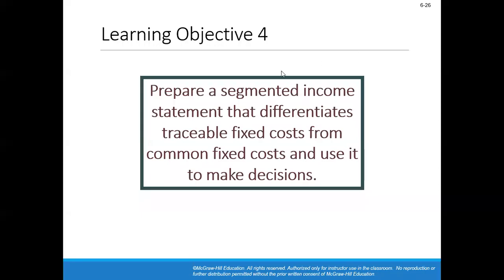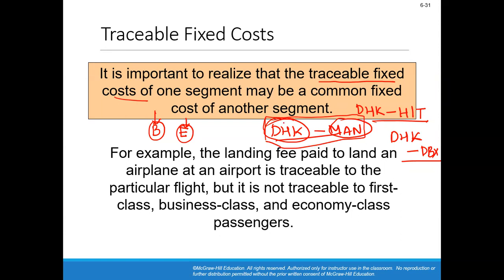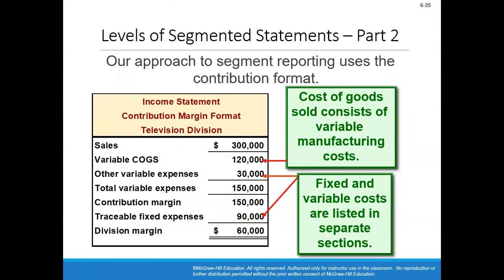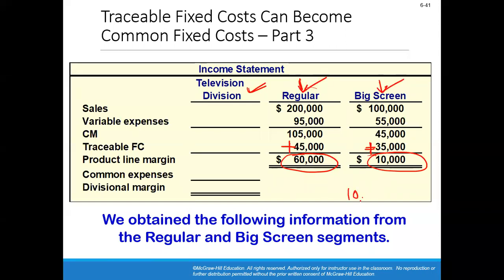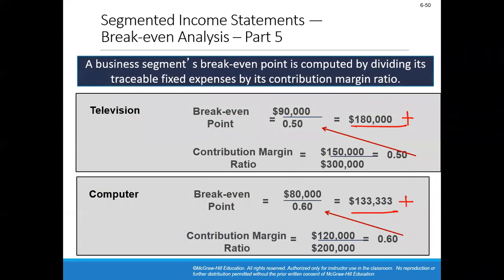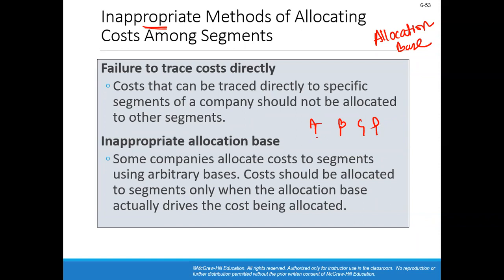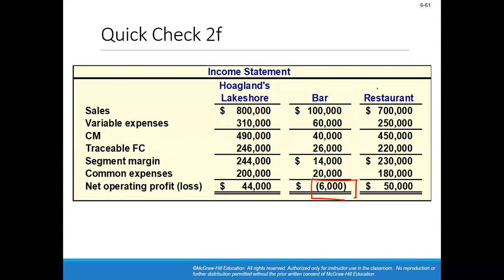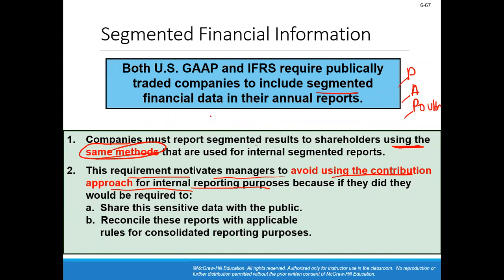11. Preparing Segmented Income Statement